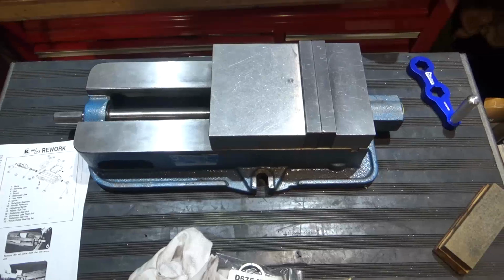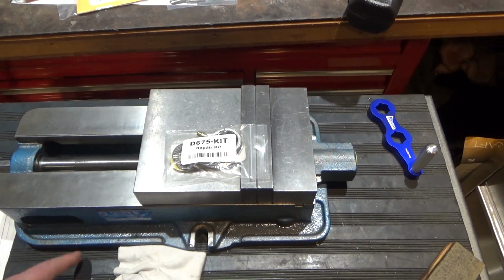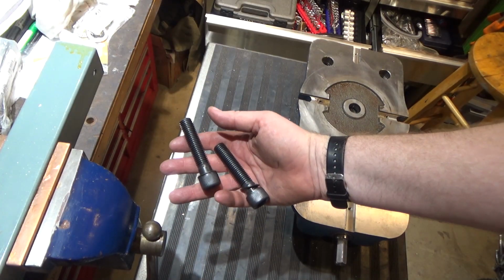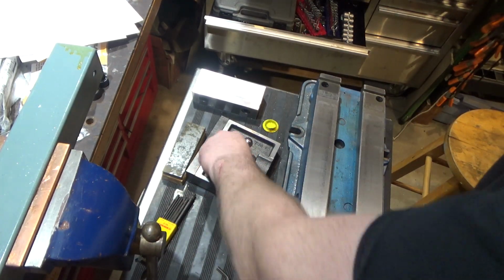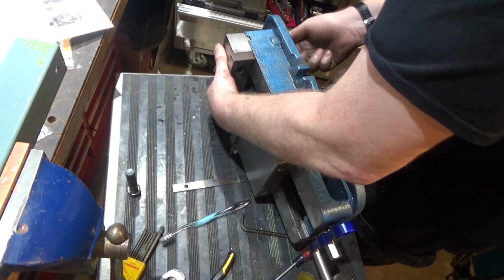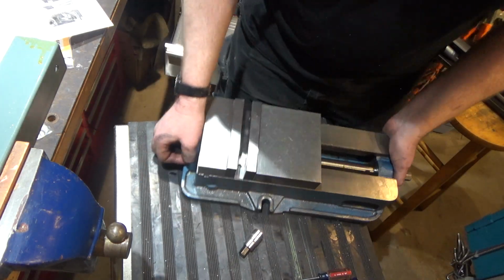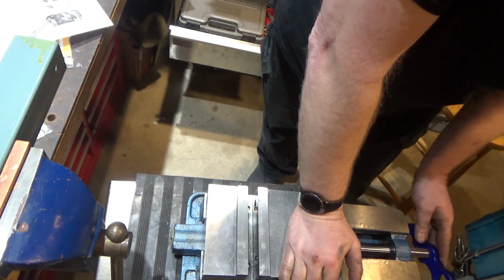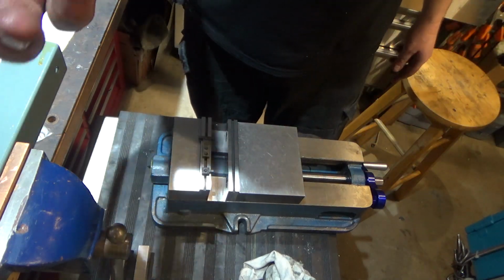Using the Kurt Vise Rebuild Kit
In this video I use the Kurt Vise rebuild kit to make my old vise like new again. Actually it wasn't that bad to begin with, but the kit was really inexpensive and not too difficult to install.